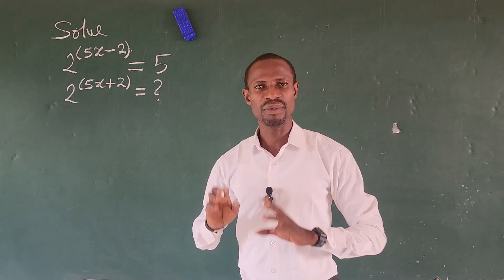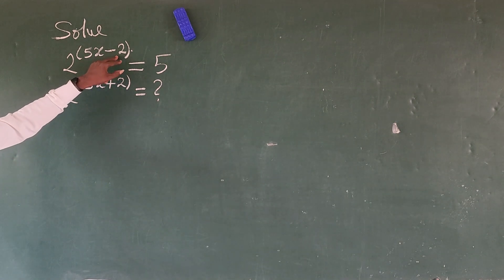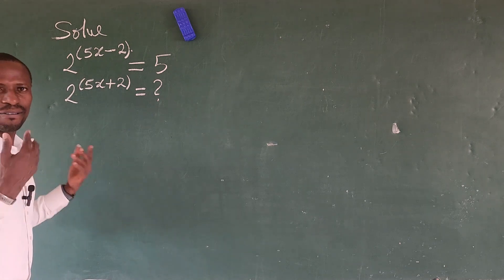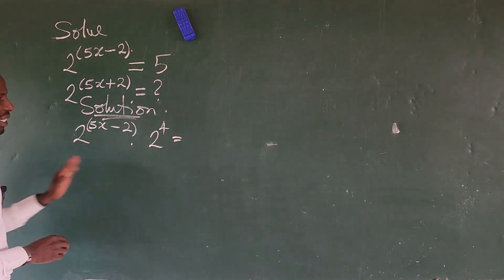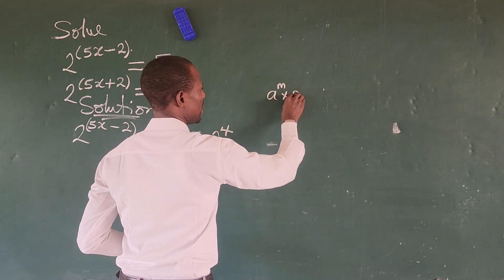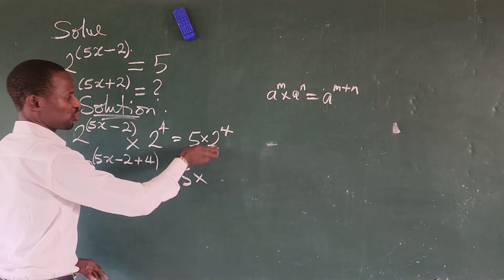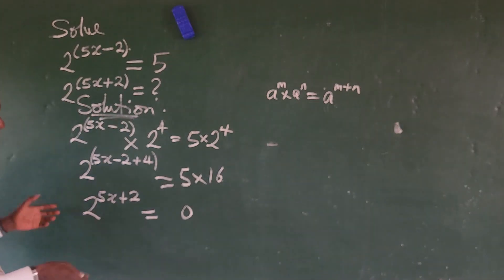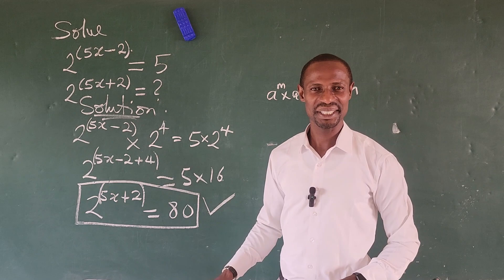Exponential Equation Tricks | Algebra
Watch me solve this algebra problem in few seconds.

kindly do so if you have not done that.🙋🙋🙋